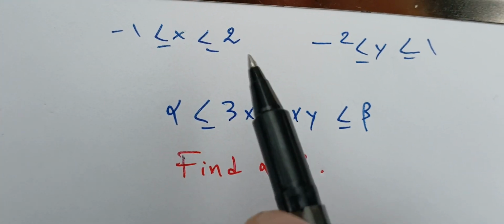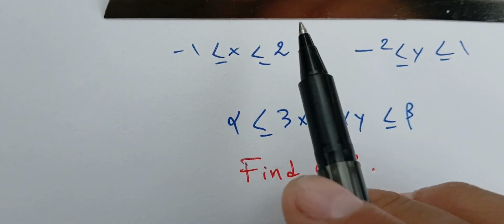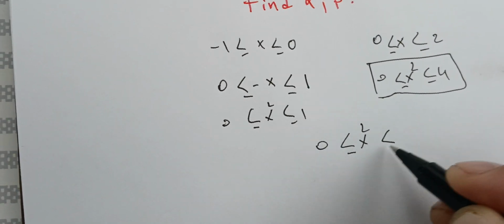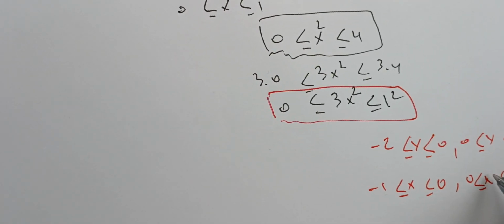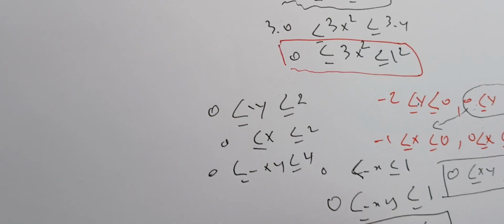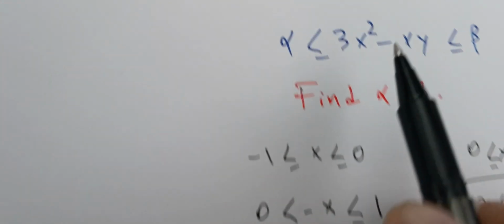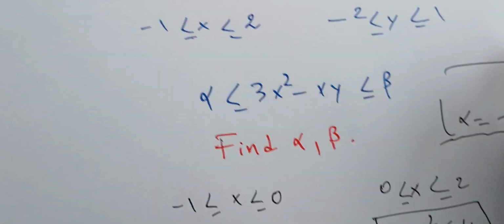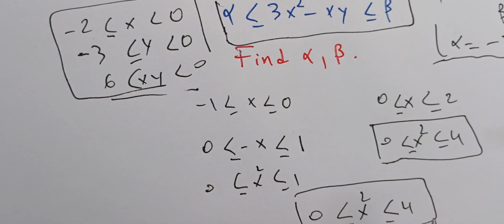order in R. How to bracket a product of positif and negative values. try it.